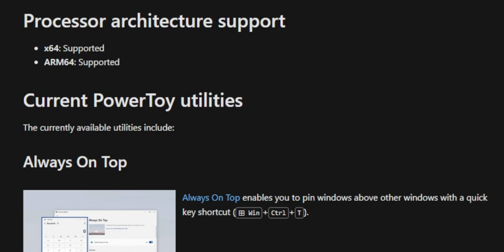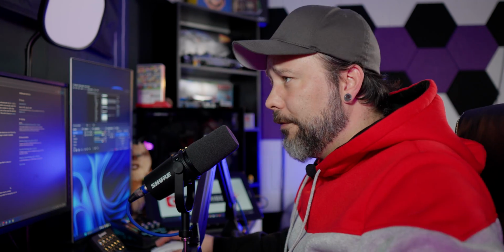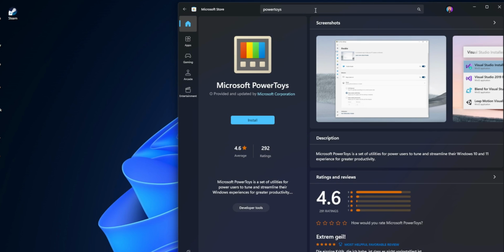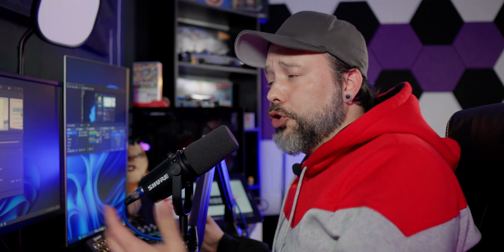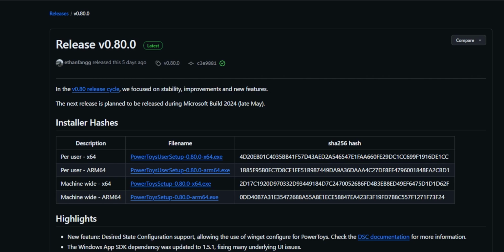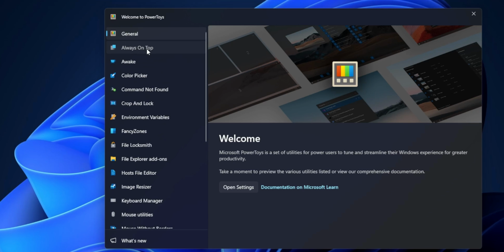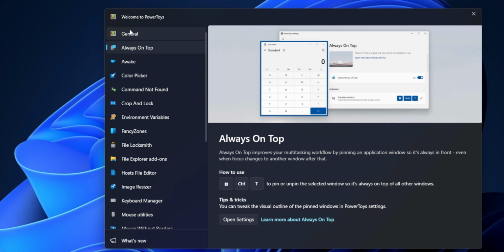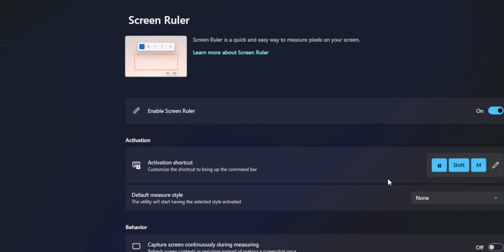How to Download and Install Microsoft PowerToys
On this video i show you how to download and install microsoft powertoys for windows 10 and 11.